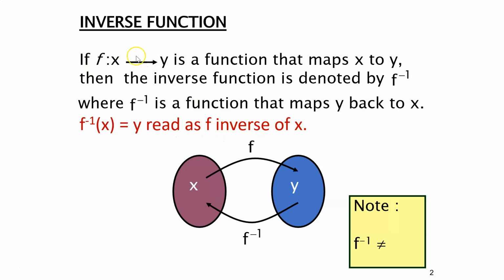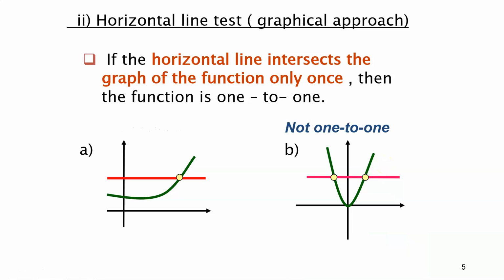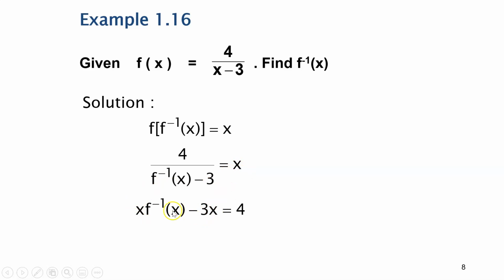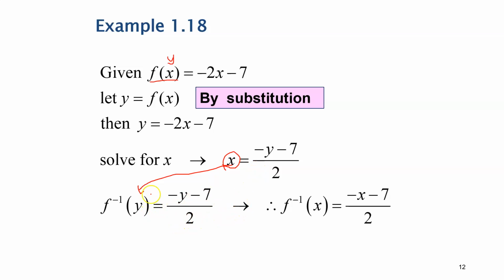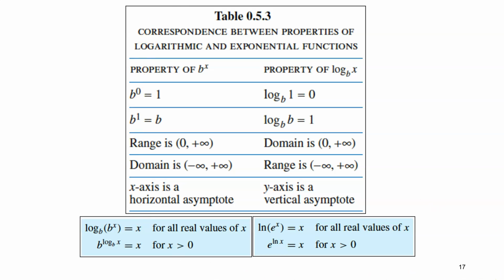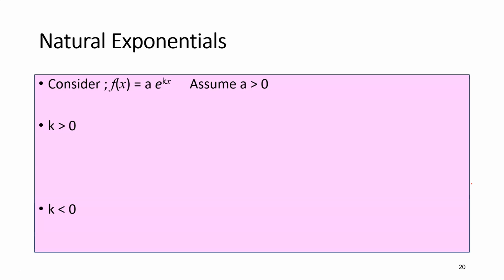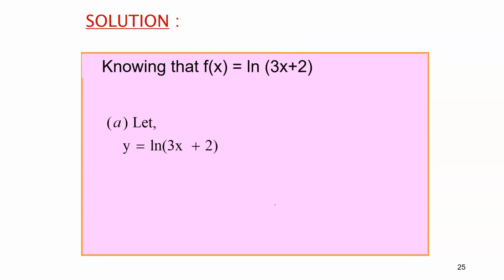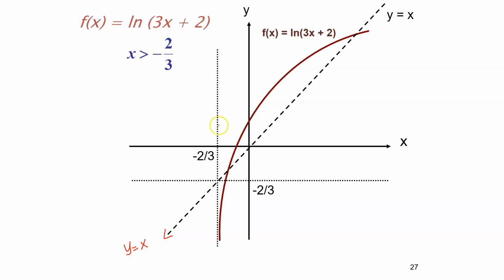Inverse, Exponential & Log Functions